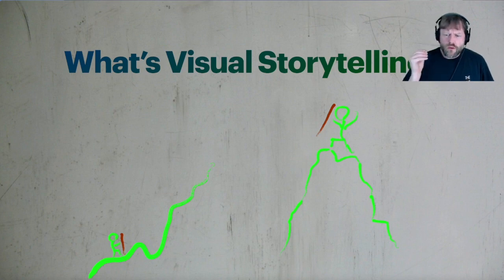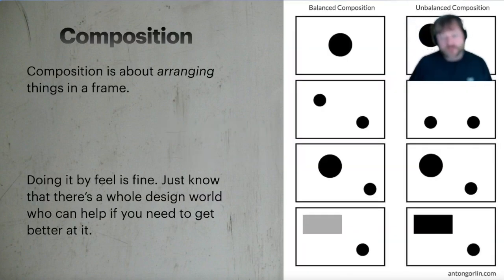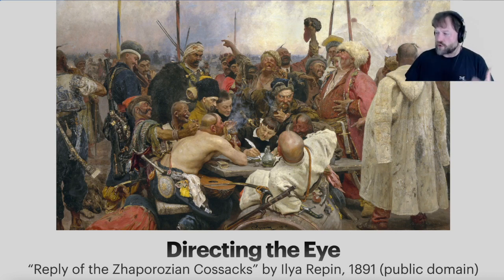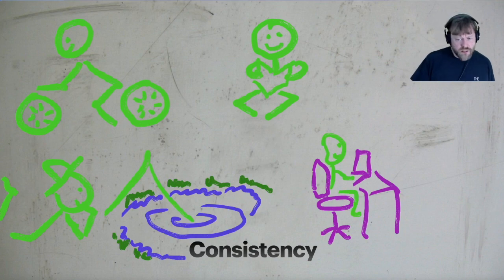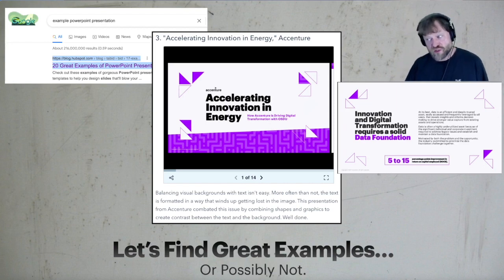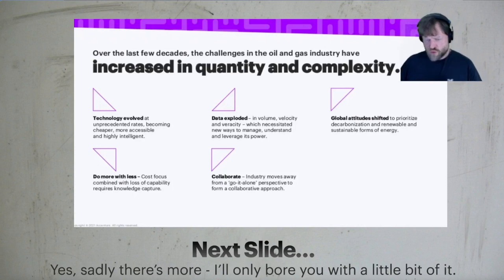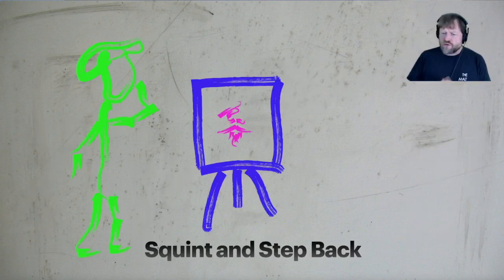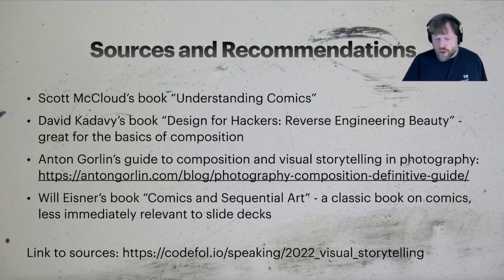Visual Storytelling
Do you make videos or presentations? Let me tell you about visual storytelling -- how to get your point across, and help your audience really understand it.

I've given over ten years of conference and meetup talks at this point. I like to think I've learned a few things. Better yet, I've found really good books and references over the years.